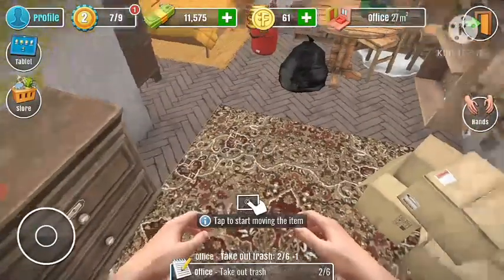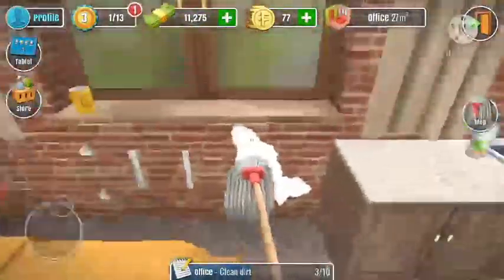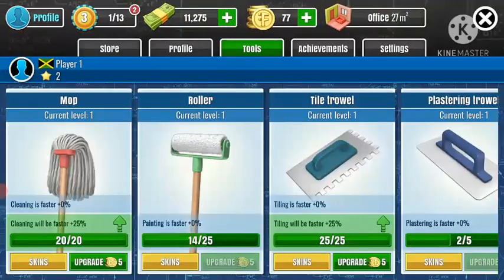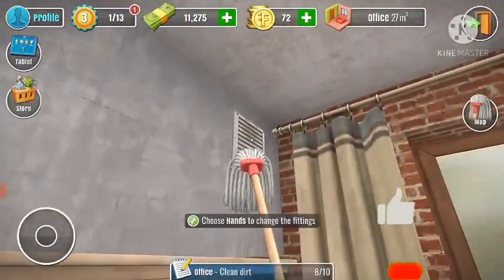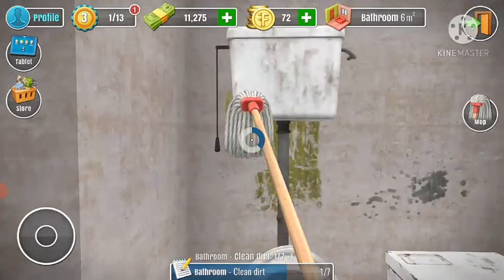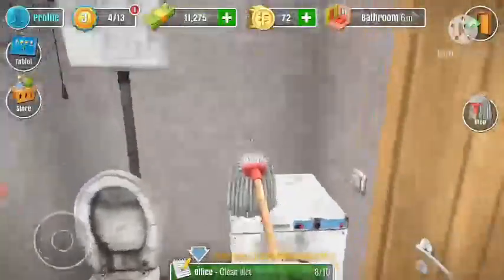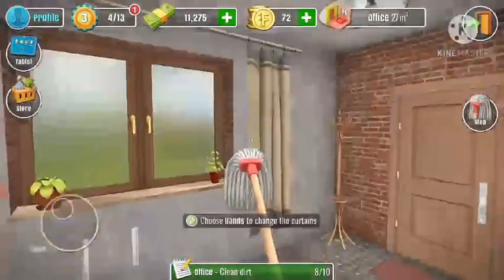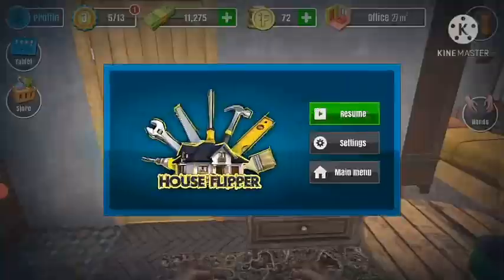This house is soo dirty - House Flipper ep 2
I cannot believe I was really that blind the dirt was literally right there next to the floor on the wall but besides all of that it's a pretty fun game